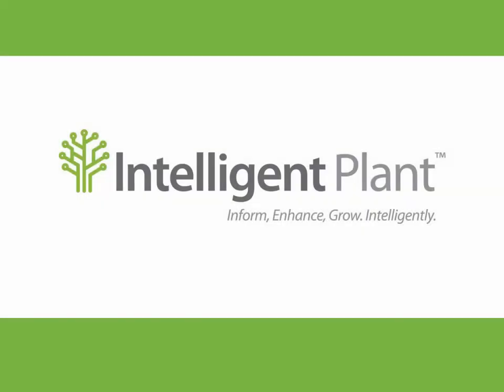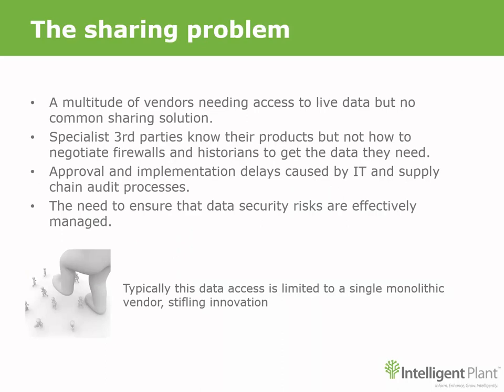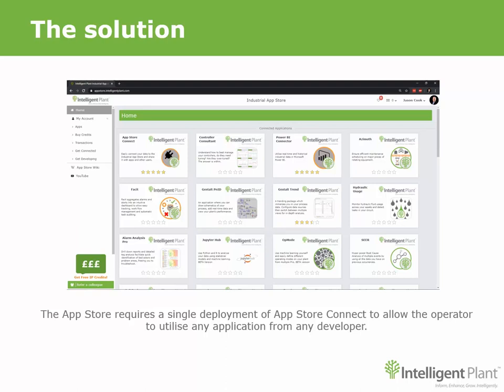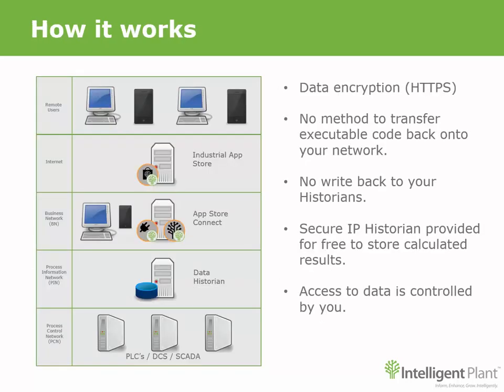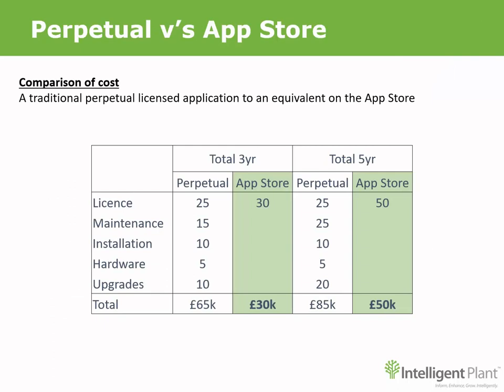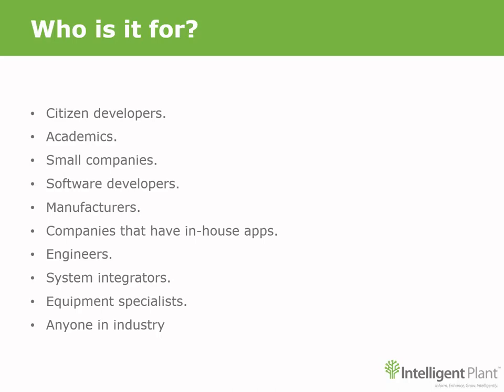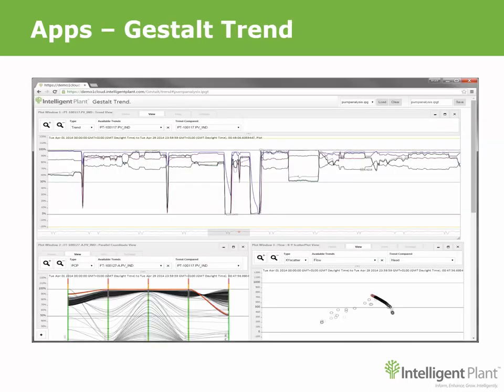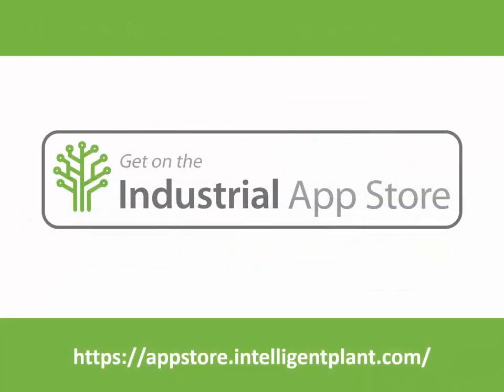An introduction to the App Store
A short introduction to Intelligent Plant and the Industrial App Store.